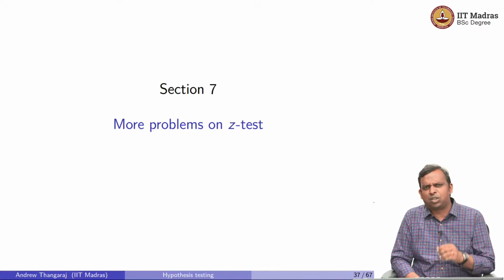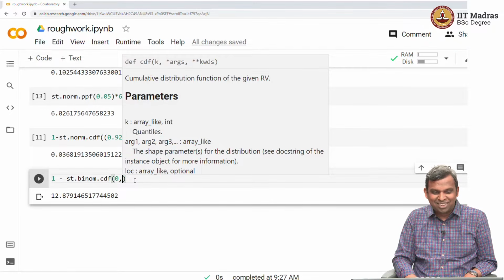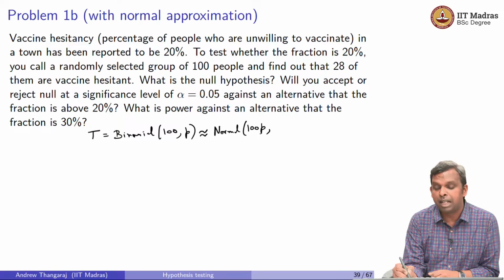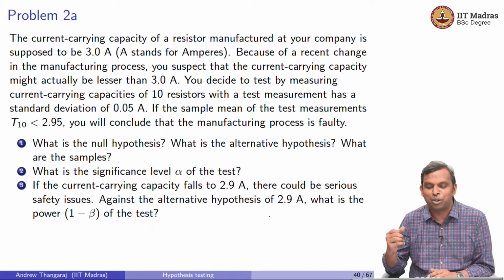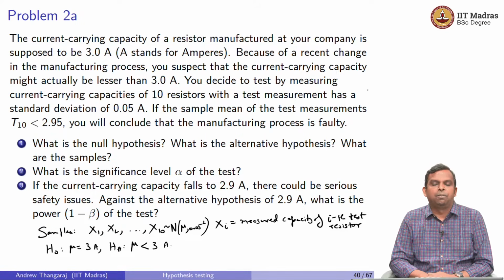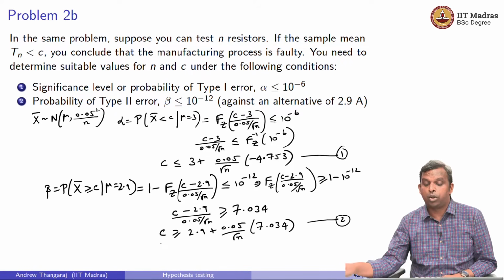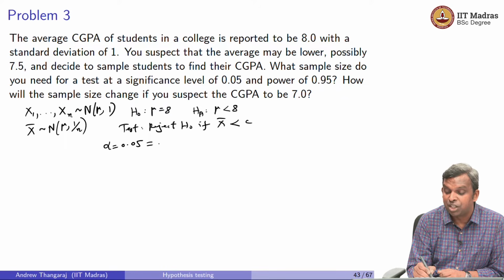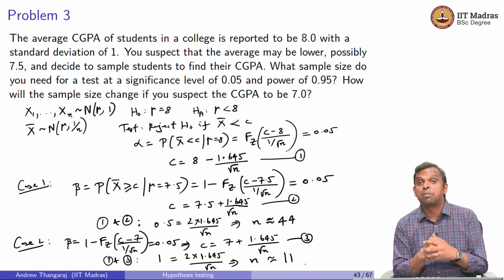W11_L8: Hypothesis testing: more problems on z-test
Video Overview
 This lecture takes the Z-test further by addressing real-world hypothesis testing problems. We highlight the critical role of sample size (n) in controlling Type I (alpha) and Type II (beta) errors, and show how to determine the number of samples needed for reliable testing. Practical examples include vaccine hesitancy studies, resistor manufacturing quality control, and college CGPA analysis. You’ll learn how to balance significance level, power, and practical constraints, and why minimizing errors is essential for sound decision-making in statistics.